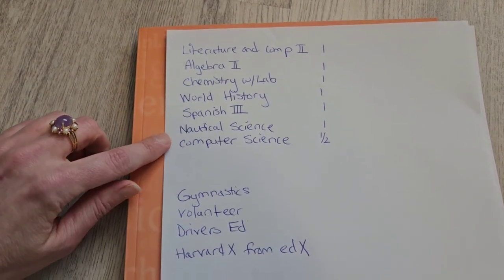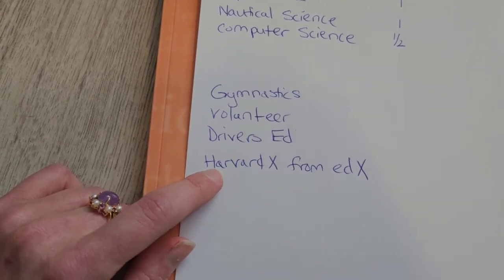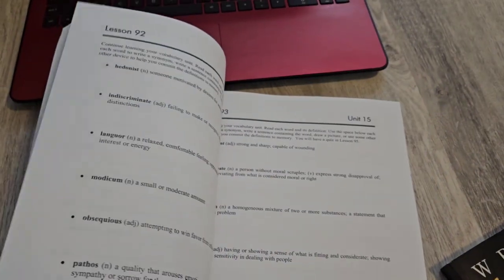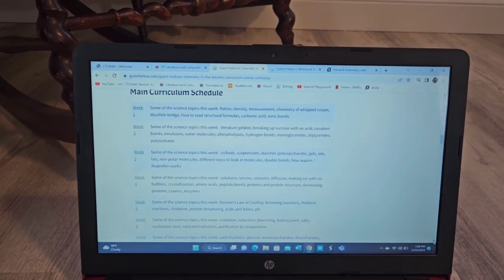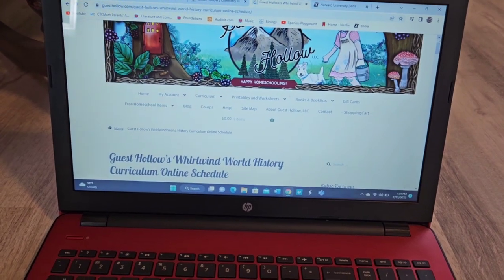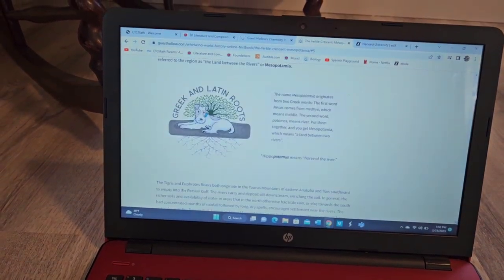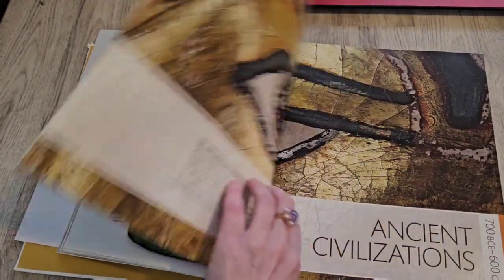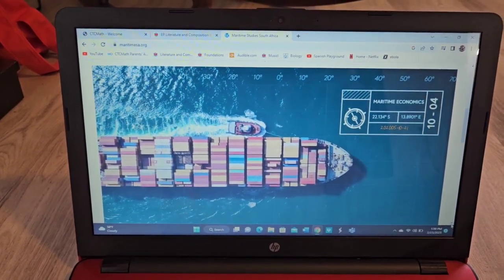2023-2024 Homeschool Curriculum Choices 10th Grade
10th grade homeschool curriculum choices for the 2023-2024 school year.
Guest Hollow, Easy Peasy, CTC math.